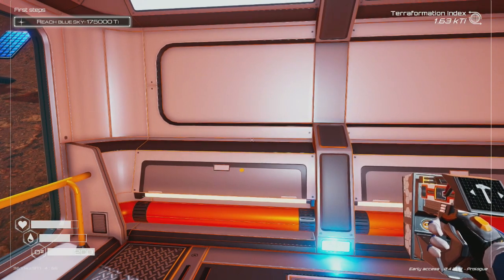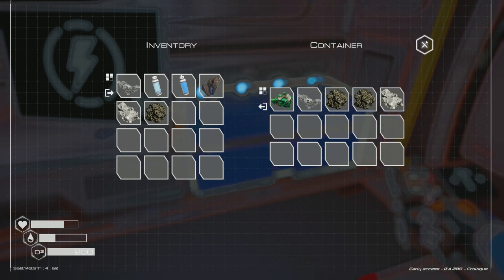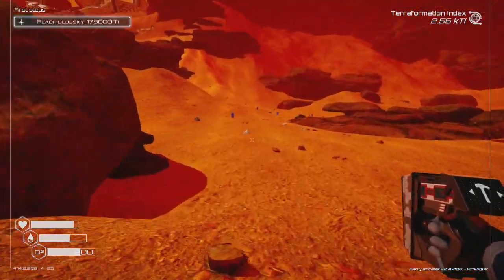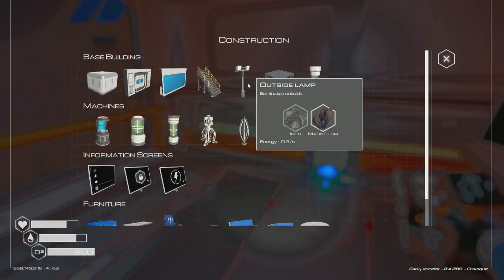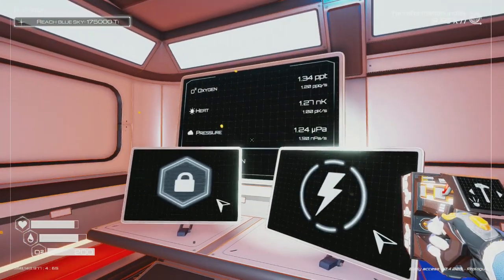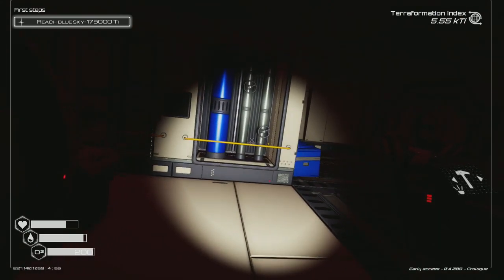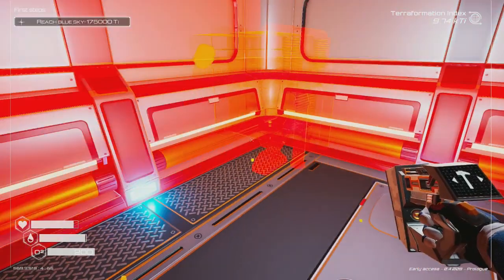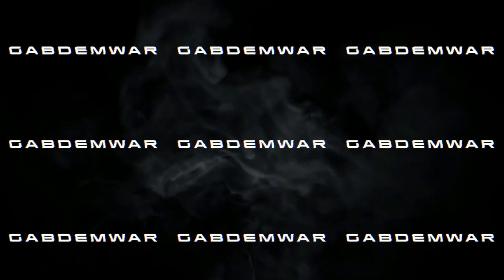A New Base -The Planet Crafter - Let's Play part 3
We continue to expand upon our new base while also exploring for the first time the various ships around the world.